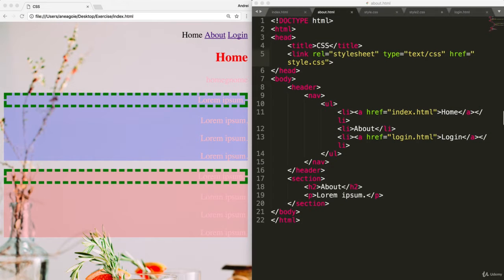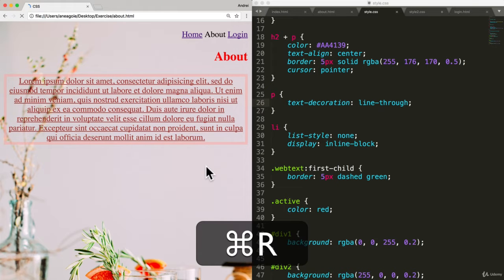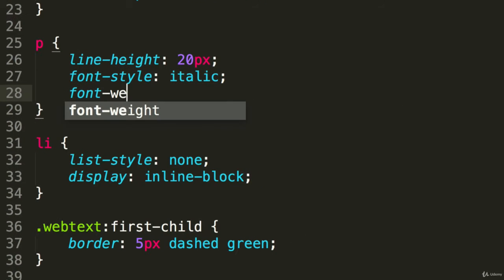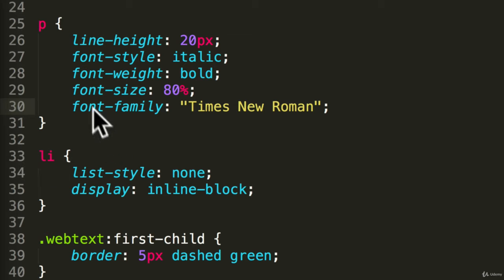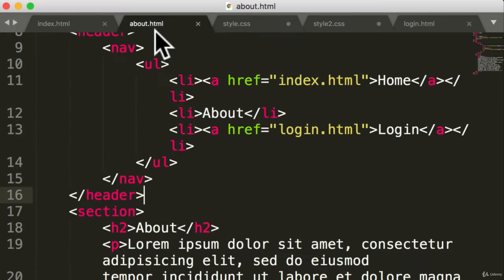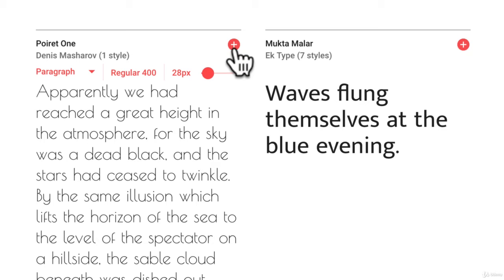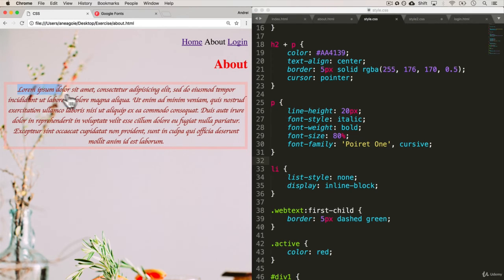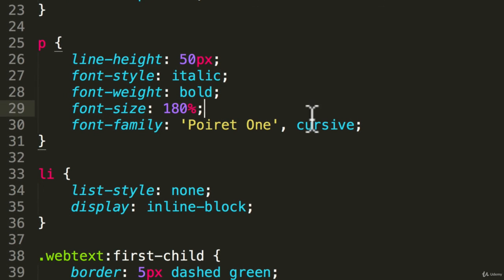Web Develop & Design Course (Part 16) - CSS Text and Font - FHD [NO ADS]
About The Course:

It includes training on:
1. Web Development,
2. jQuery, Angular,
3. NodeJS,
4. ExpressJS, and
5. MongoDB.